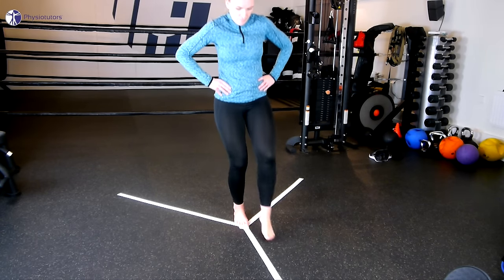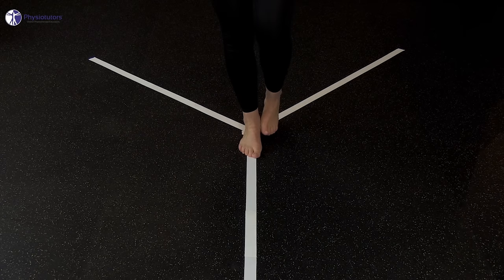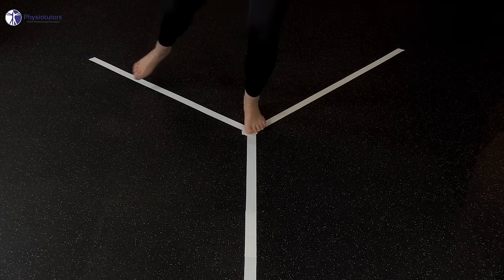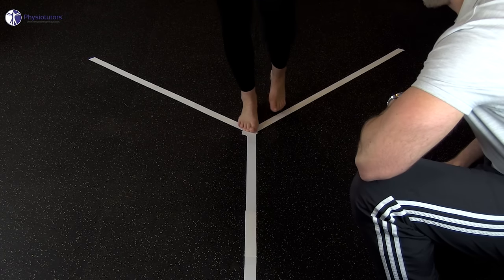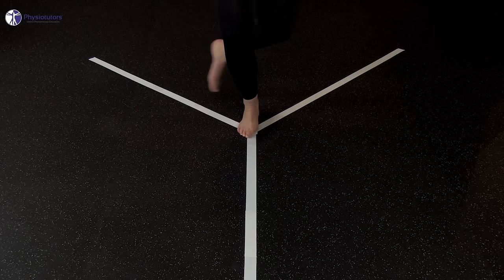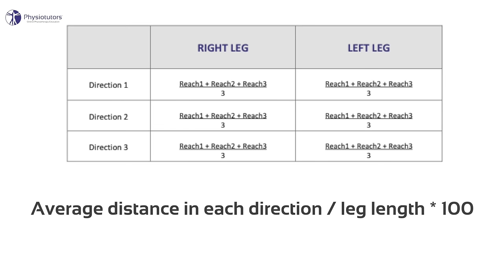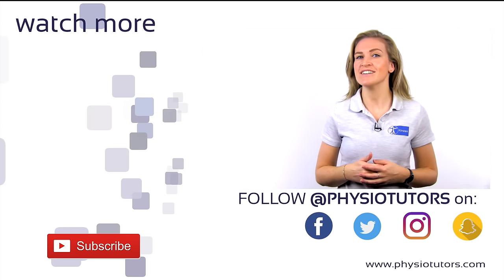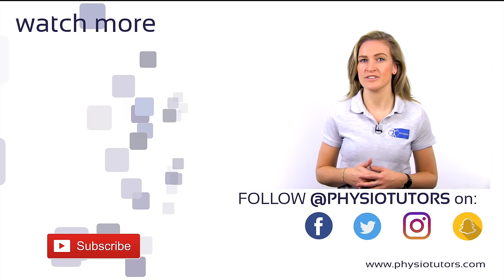Y-Balance Test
The Y-Balance test is a shortened version of the Star Excursion Balance Test and assesses a patient's postural control, strength, proprioception.